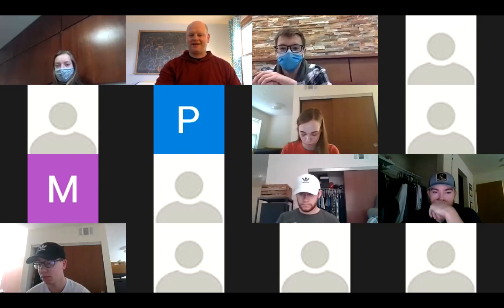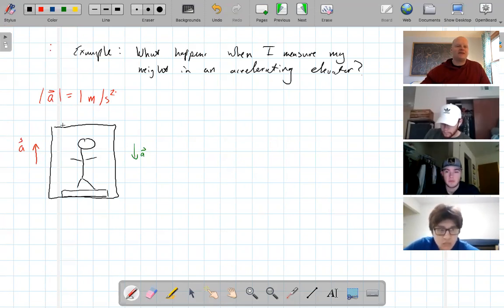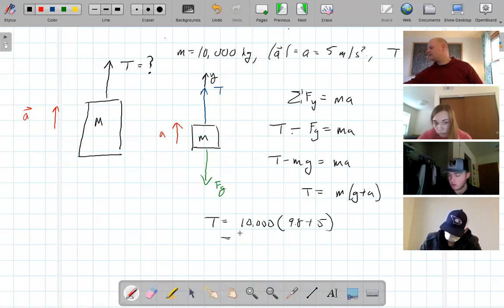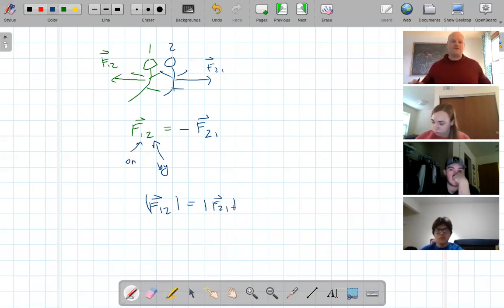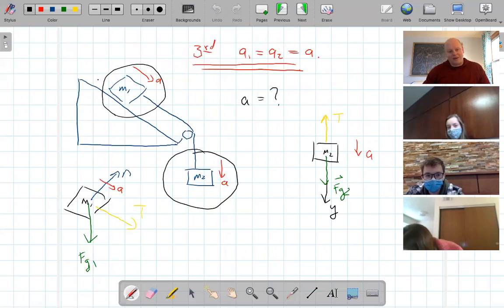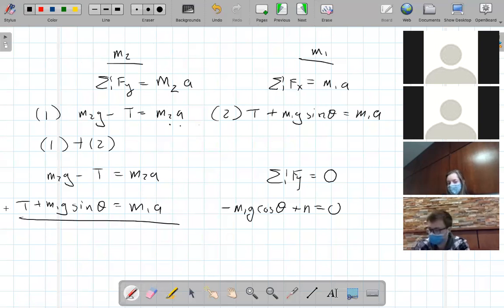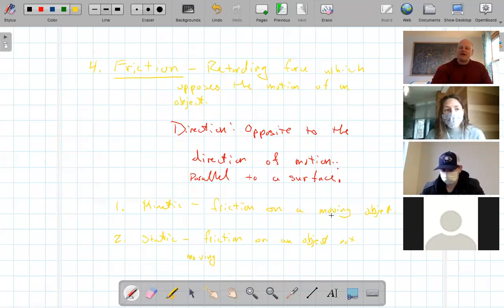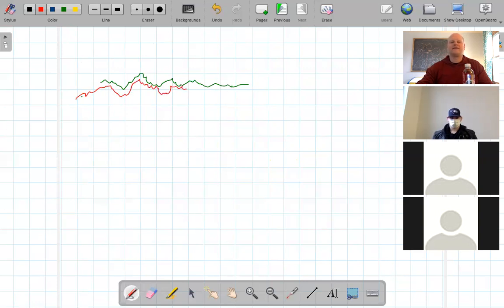PHYS205 February 12, 2021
Today, we continued our discussion of forces and types of forces.